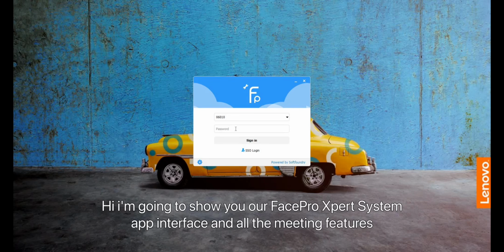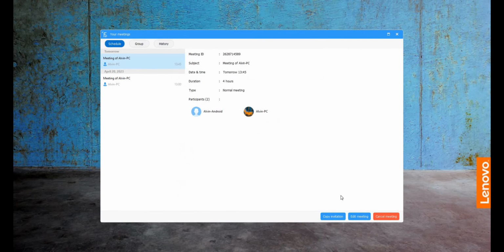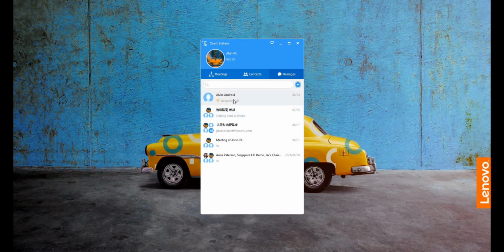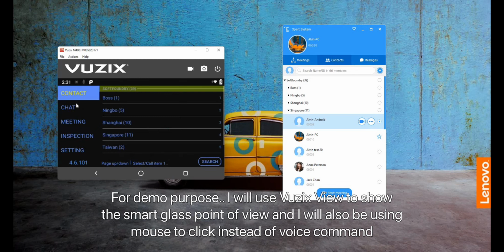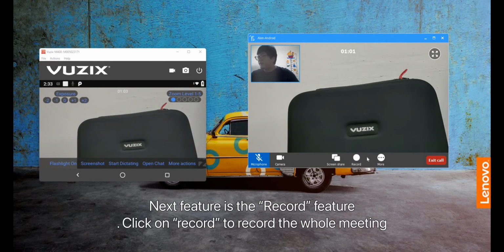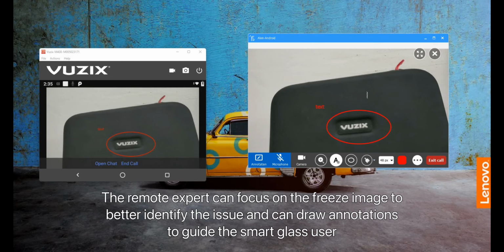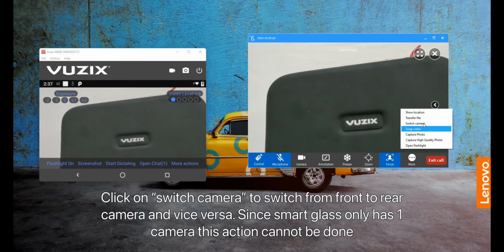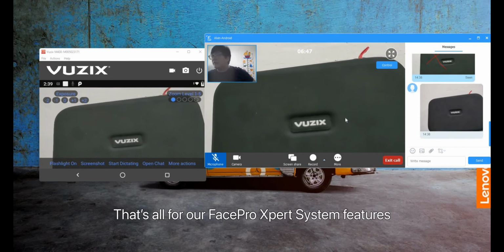FacePro Xpert System Demo